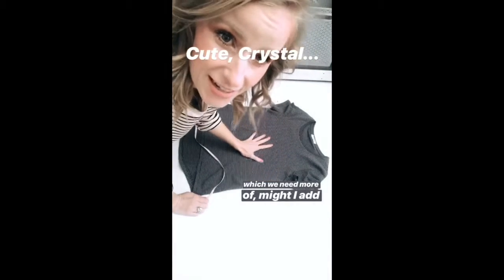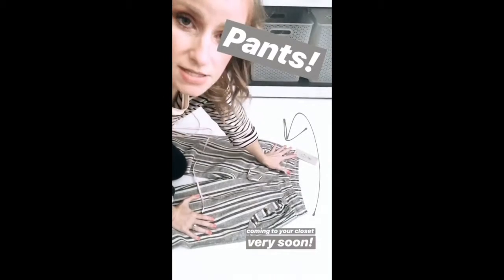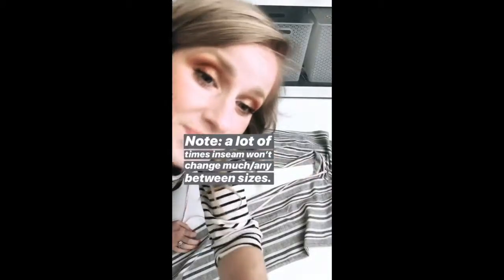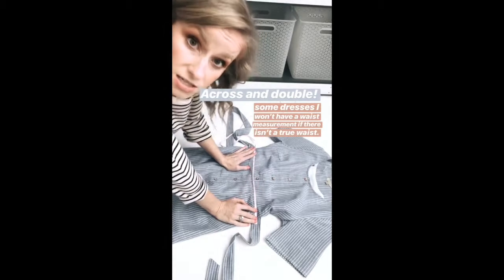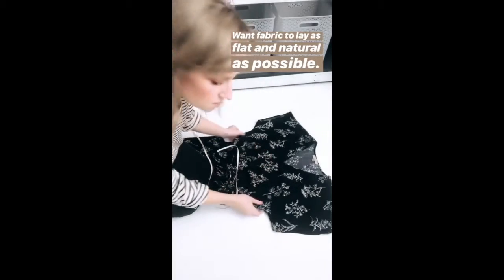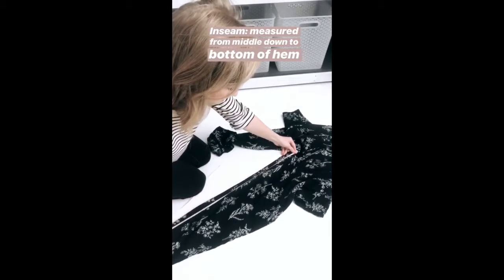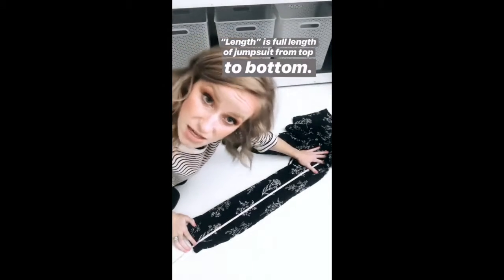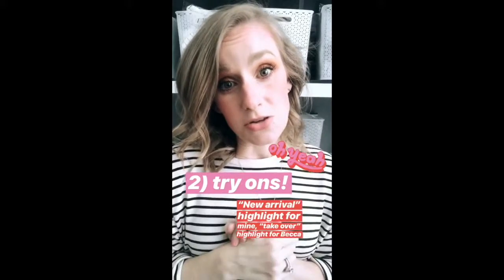Find Your Size